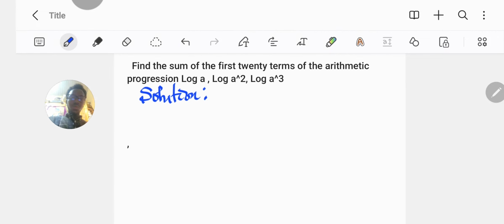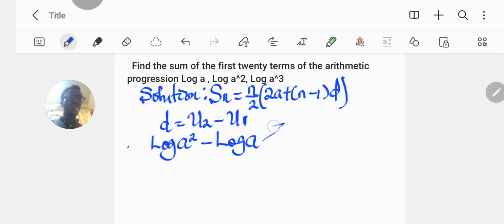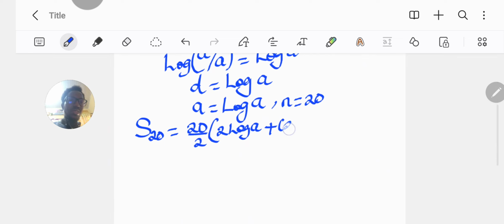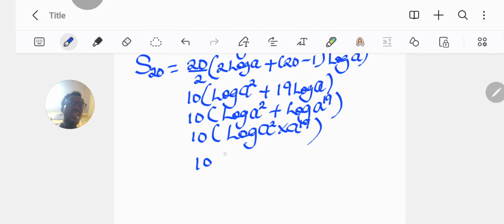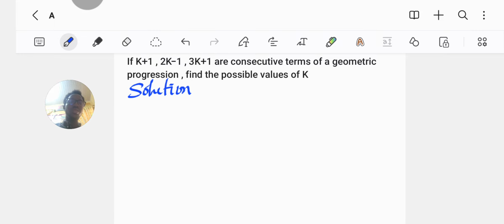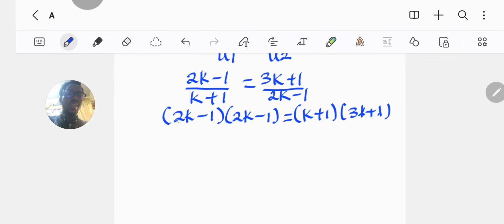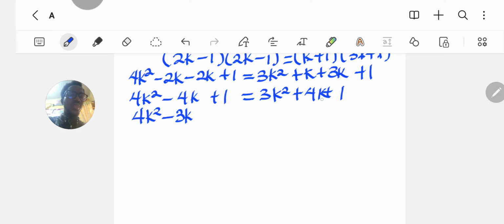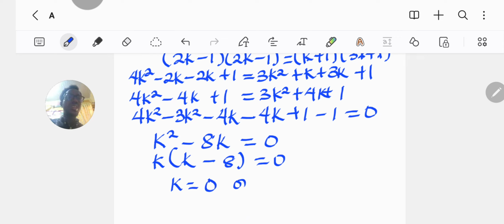Arithmetic Progression | Sum of an A.P | WAEC